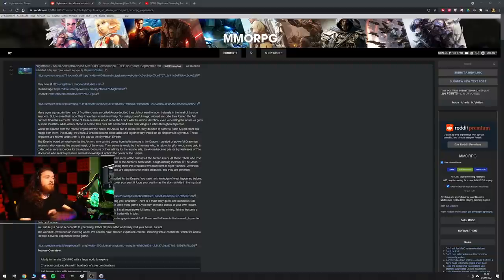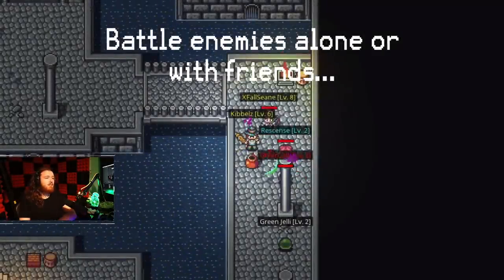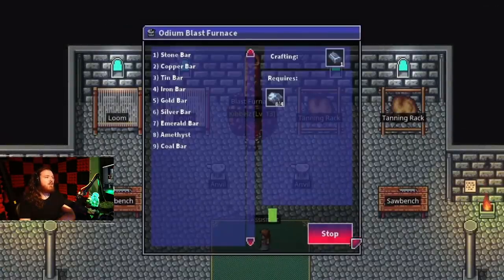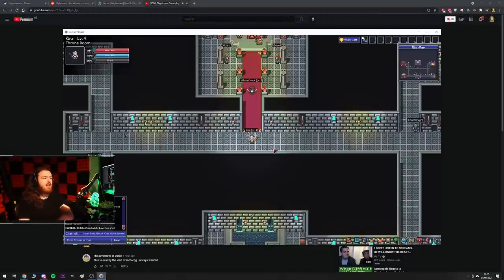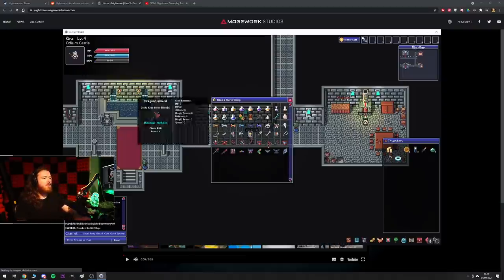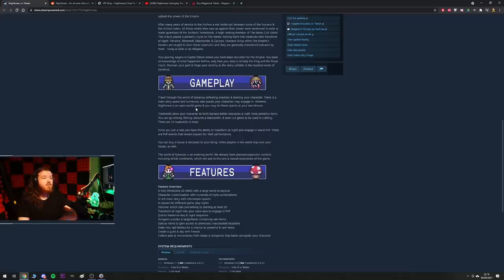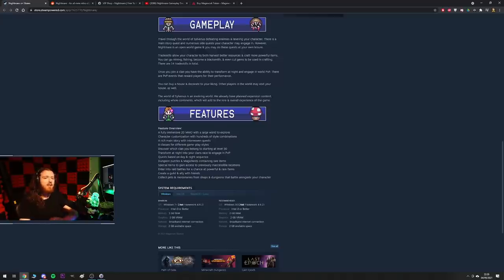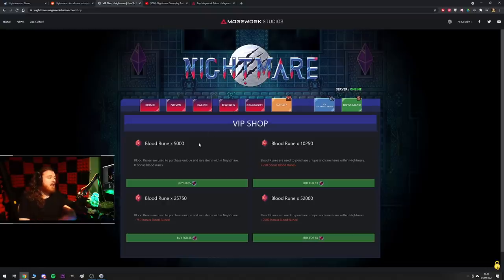Nightmare - Free to Play Out Now (Steam Launch Sept 6th)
A revolutionary open world MMORPG with night-time PvP mechanics. Customize your character & enter the world of Sylvenus. Go on quests, find treasure, & party with friends. The sky is the limit.